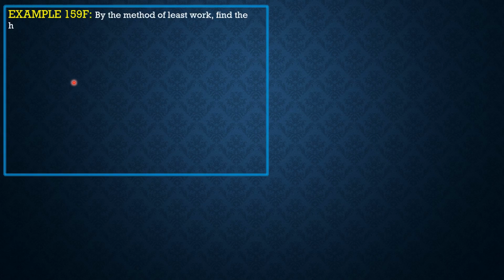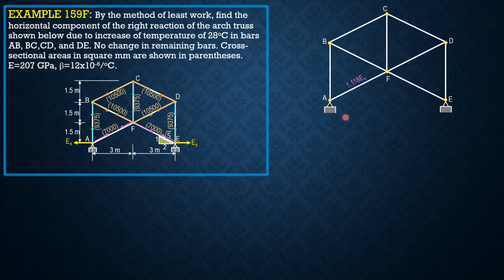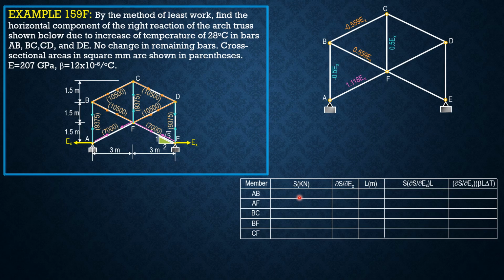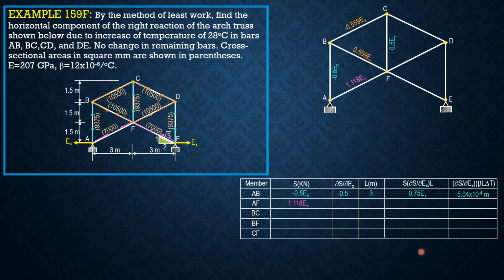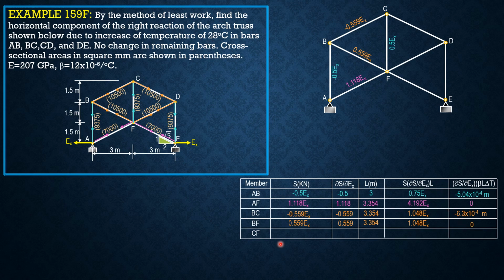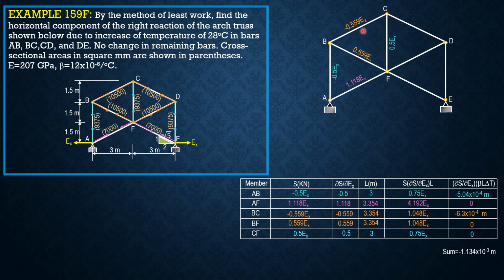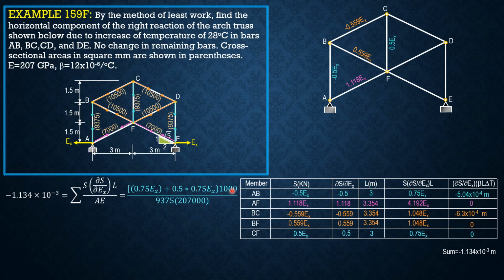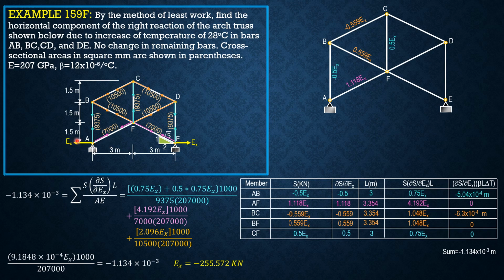STRUCTURAL ANALYSIS, EXAMPLE 159F